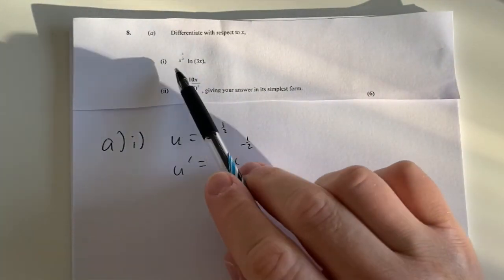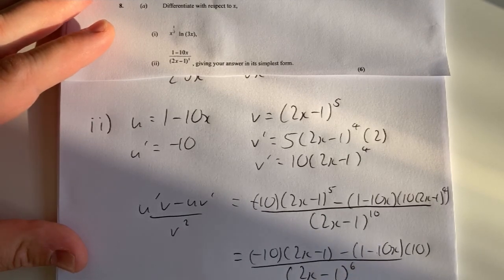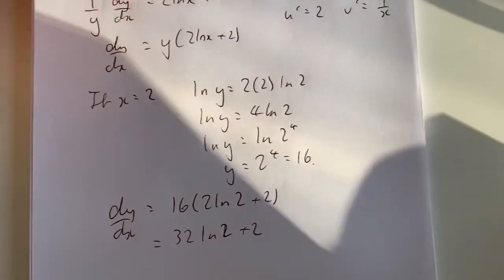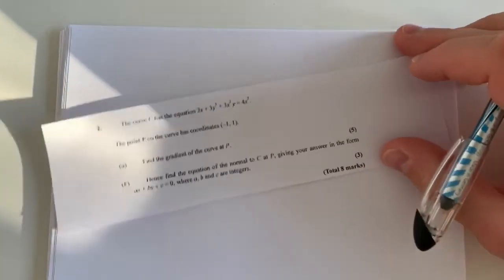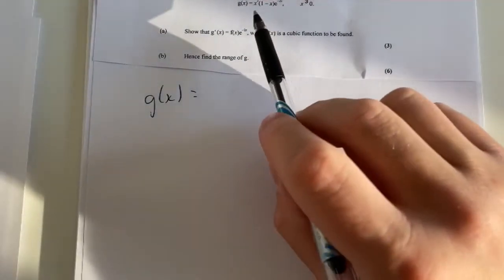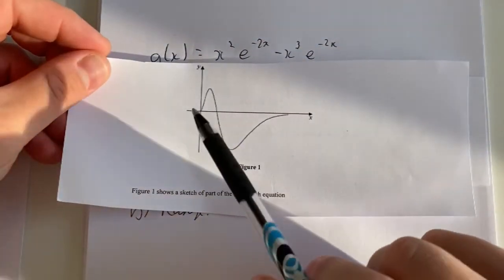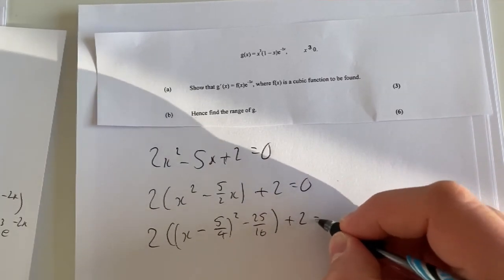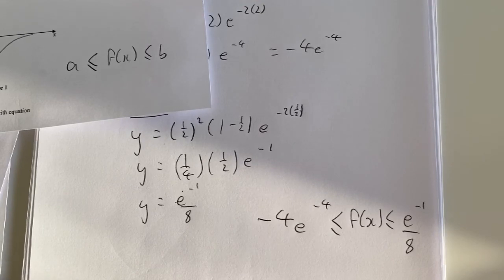Differentiation - Exam Question Practice